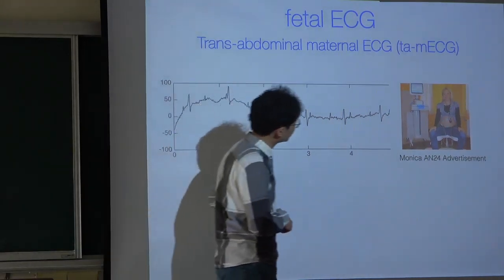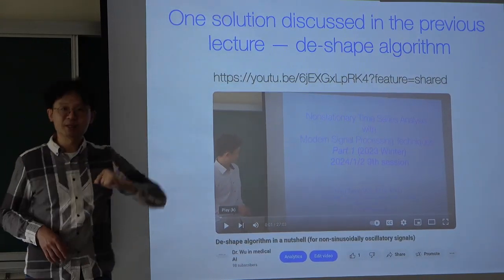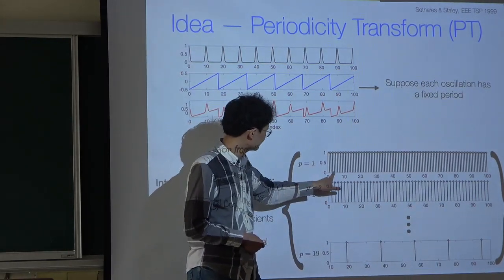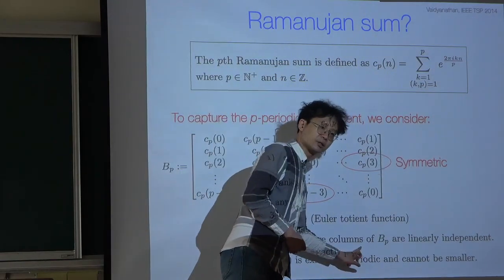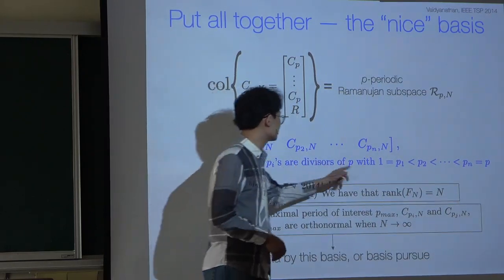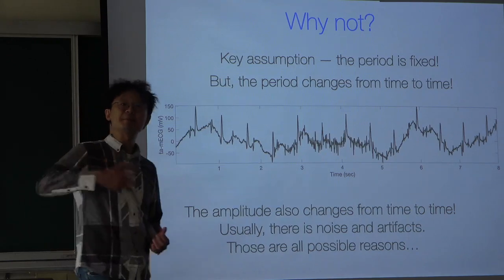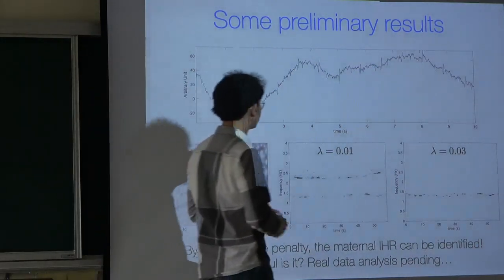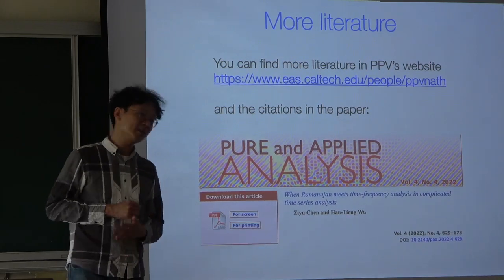Ramanujan de-shape algorithm in a nutshell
This is session 19 of "Nonstationary Time Series Analysis with Modern Signal Processing Techniques Part 1", delivered in 2024 May.

Ramanujan de-shape is an idea different from the de-shape algorithm to handle non-sinusoidal oscillatory signal Other sessions of this series of lectures can be found in this channel, which will be announced one by one.